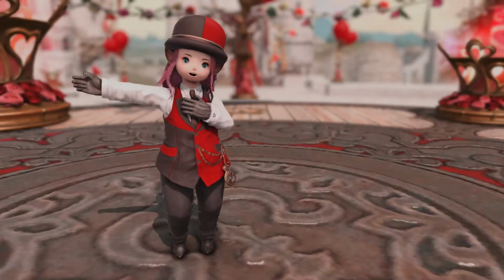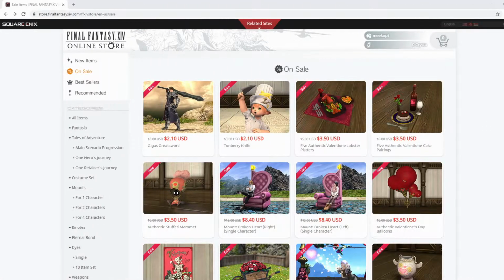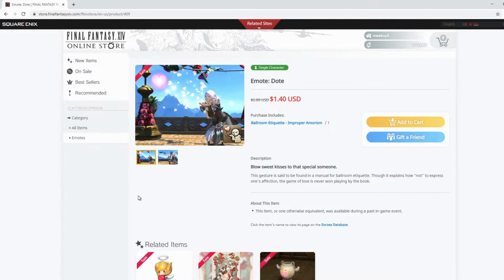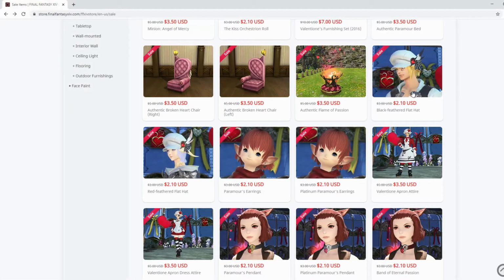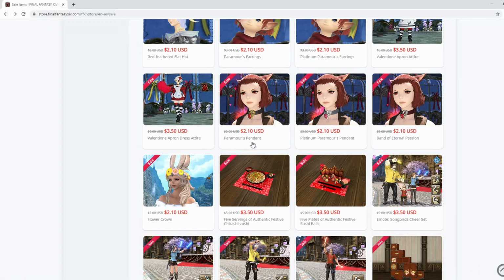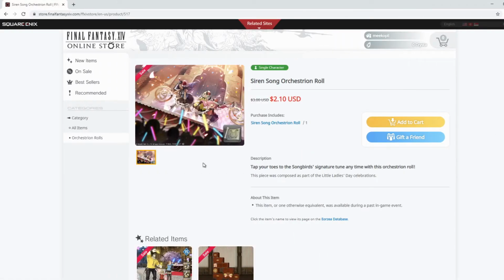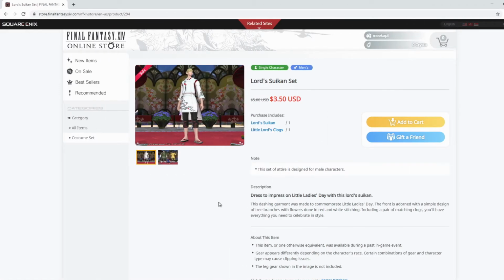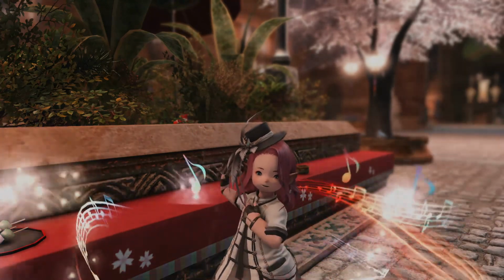Final Fantasy XIV Online Store February 2021 Sale Review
With less than 2 weeks remaining, we'll take a look at which items in this month's sale are well-worth your dollars, and which ones to skip.